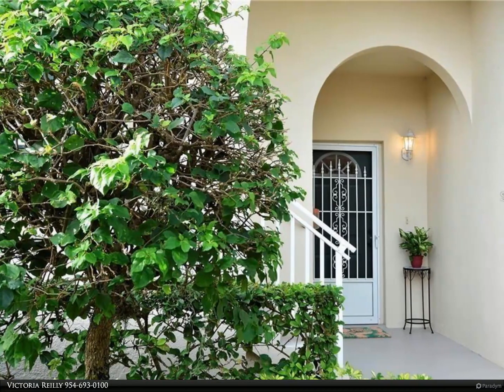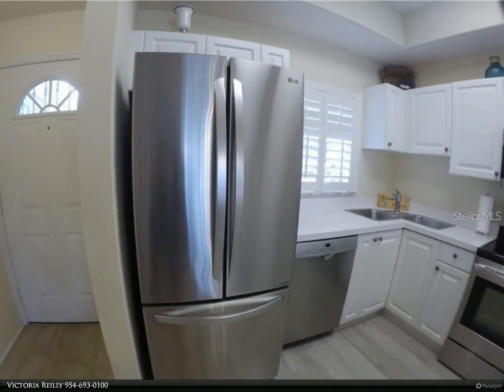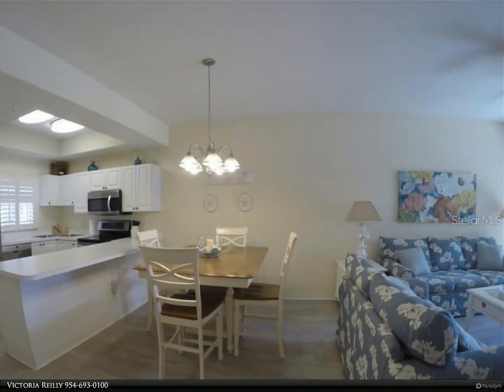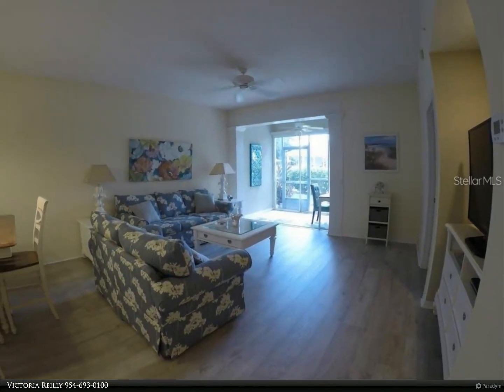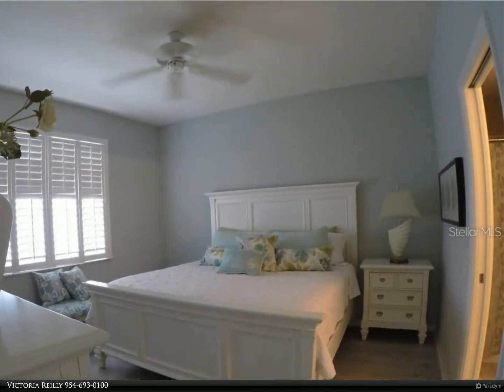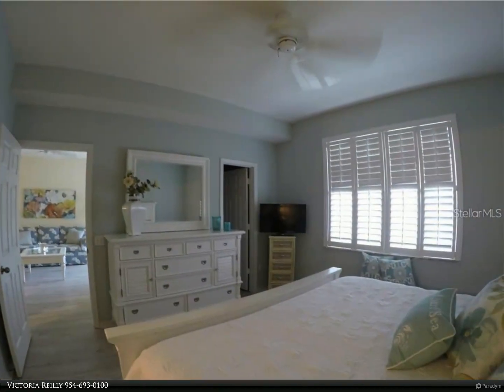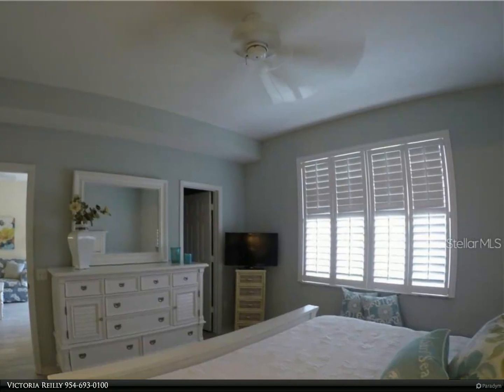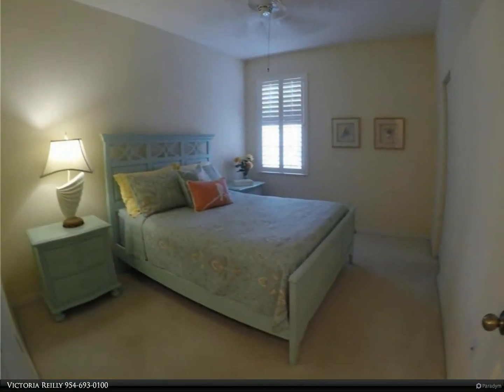4270 CASTLEBRIDGE LANE 1714B1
RENTED JAN. FEB. MARCH, APRIL 2023. Bright and sunny ground floor condo at Pinestone, two bedrooms, two baths, glassed and screened with pool view, plank flooring for carefree living, stainless steel appliances, breakfast bar, open dining area, flat screen TVs,internet access, one covered parking space. Pinestone is an amenity-rich complex with huge swimming pool, media room, and an exercise room. The complex is centrally located on Palmer Ranch close to shops, baking, grocers, the YMCA, and the access to the Legacy walking and biking trail is just a few blocks away. It is less than 20 minutes to the sugar sandy beaches of Siesta Key, and if you have a desire to take in the cultural activities Sarasota has to offer you can be downtown in 25-30 minutes. This is an excellent vacation opportunity.

Victoria Reilly
Berkshire Hathaway HomeServices Florida Realty